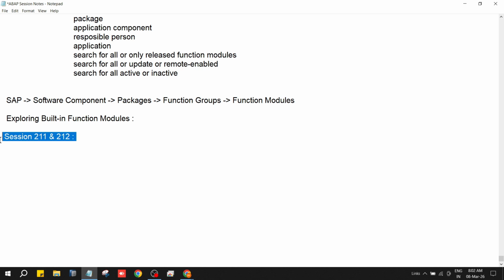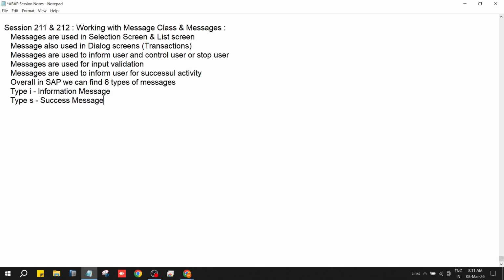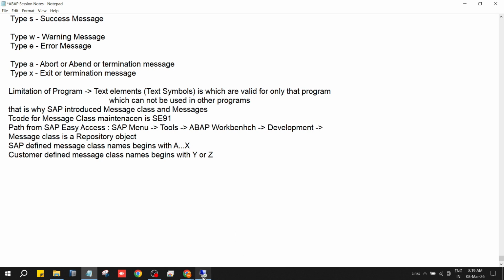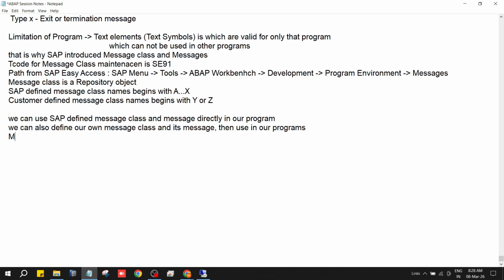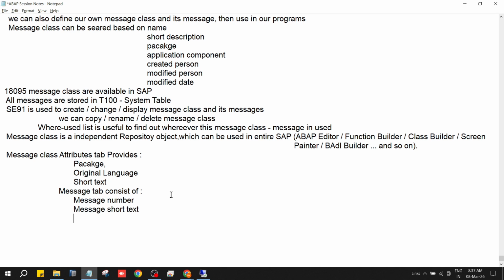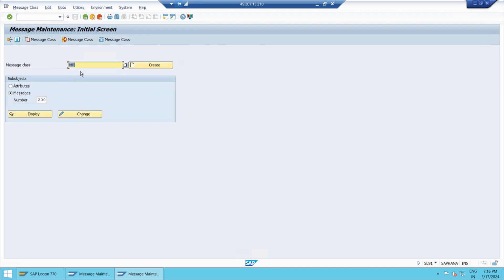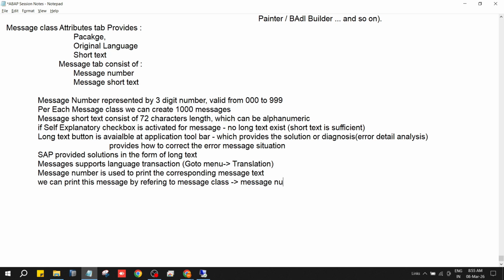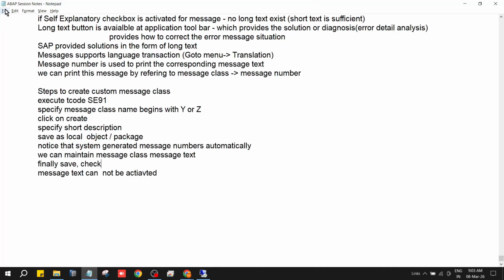Session 211 Introduction of Message Class Messages